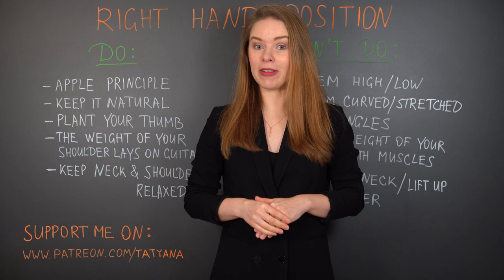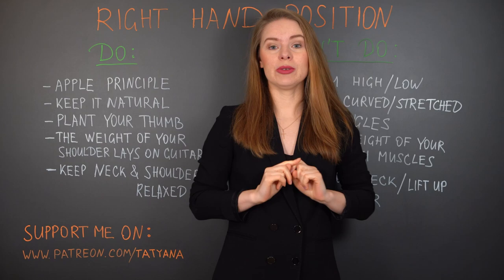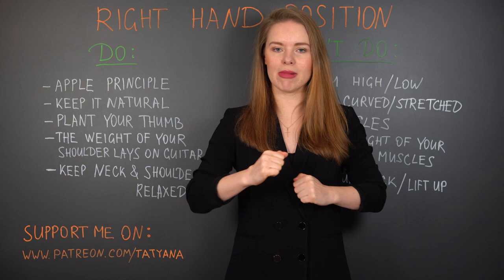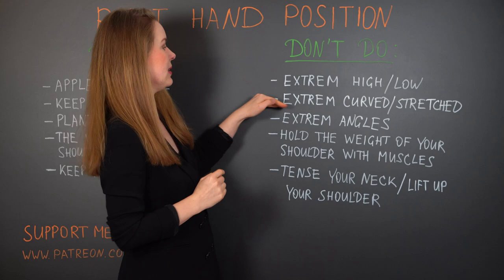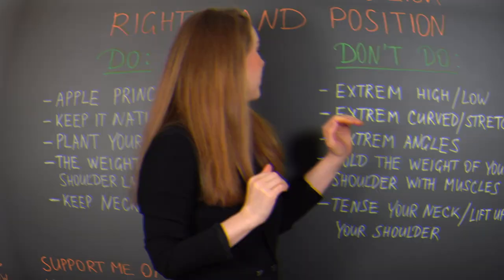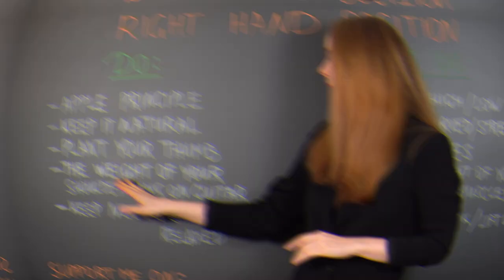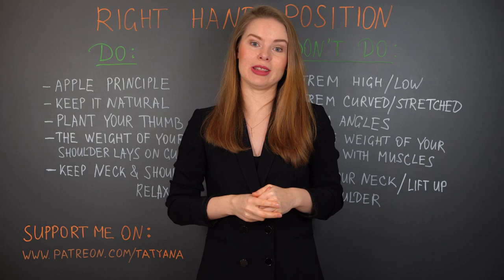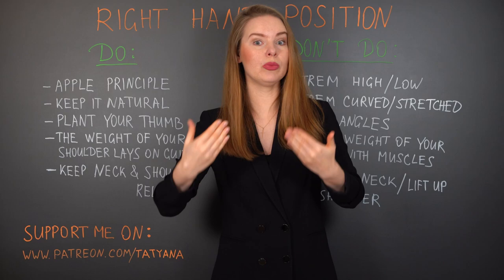Right Hand Position - Ask Tatyana - Guitar Tutorial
Guitar tutorial. Guitar lessons. Ask Tatyana.

What is the best position for the right hand? How to avoid tension, stiffness and injuries? In this video I will show you different positions for the right hand and their advantages and disadvantages.

Bitcoin: bc1qyrcx25nhgfg7mxg8vp7ka7wkdt0y7ece3s5jx3

Please take a look in my Online Shop, where you'll find guitars, scores, music and master classes